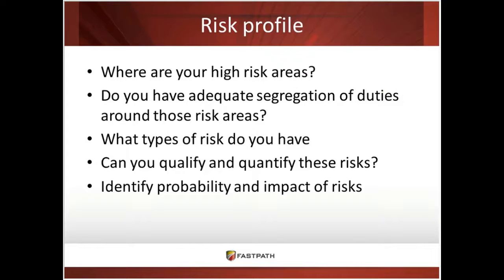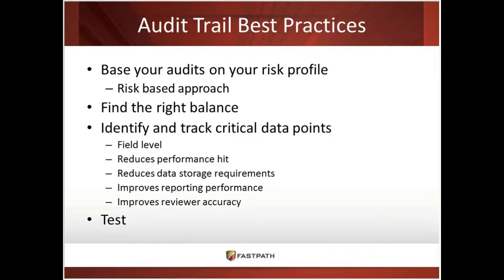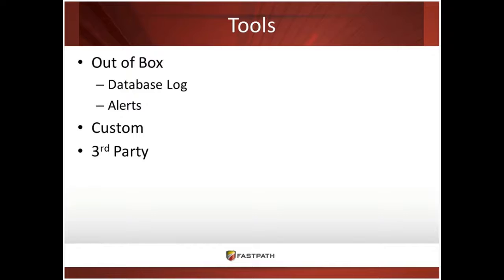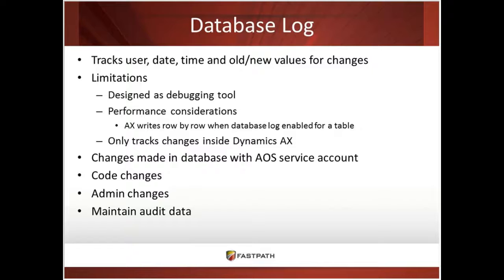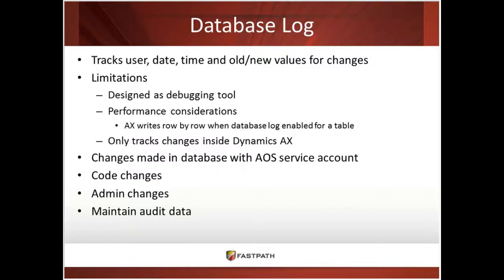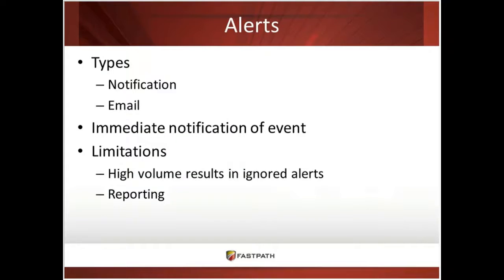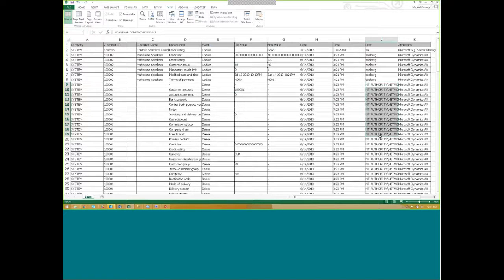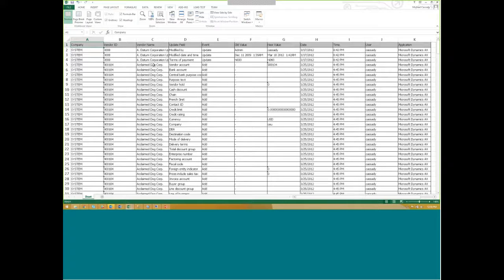Best Practices for Setting Up Audit Trails in Dynamics AX | Fastpath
- Knowing who is making changes to your Dynamics AX data is important for a variety of reasons, including SOX Compliance. Watch the webinar to learn best practices around setting up audit trails in Dynamics AX.